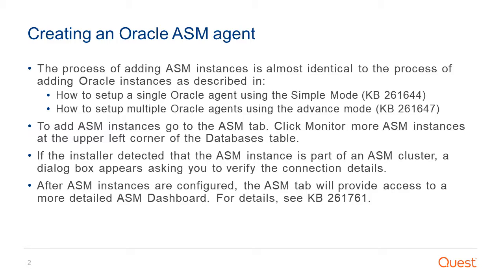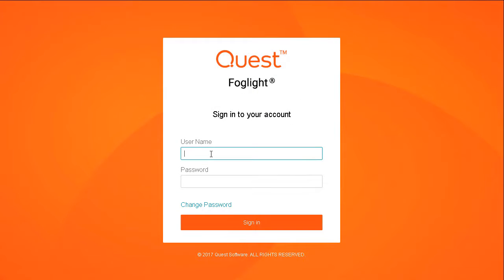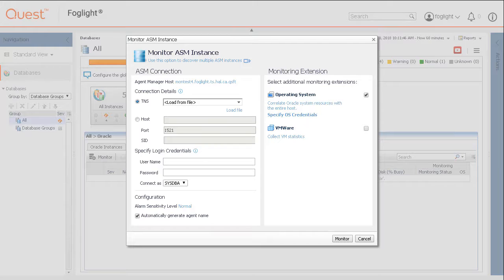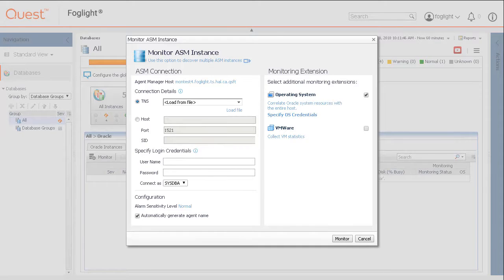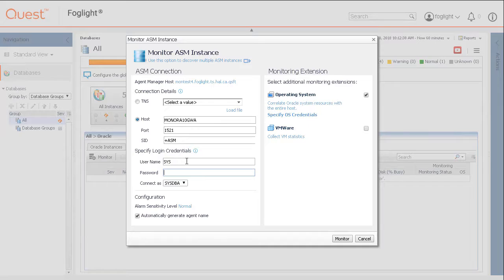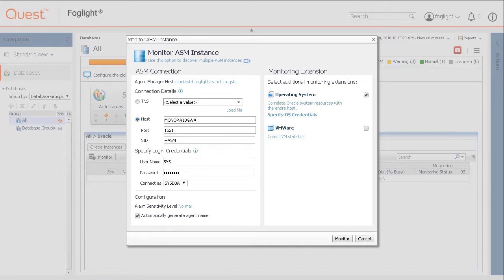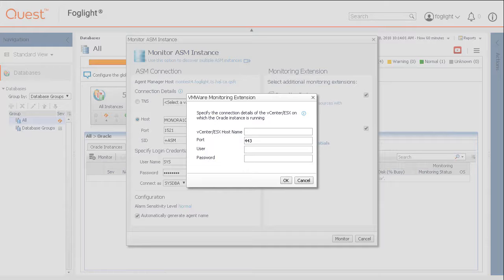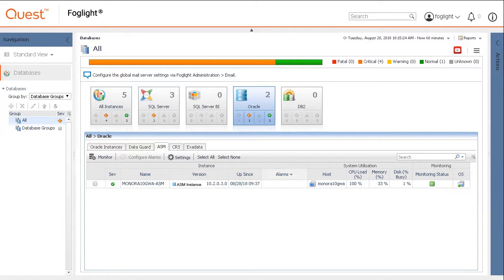Foglight for Databases - How to create an Oracle ASM agent 5.9.2